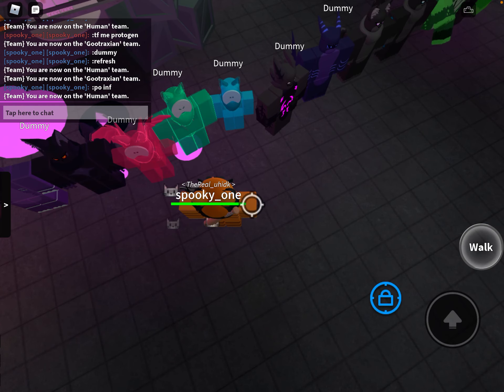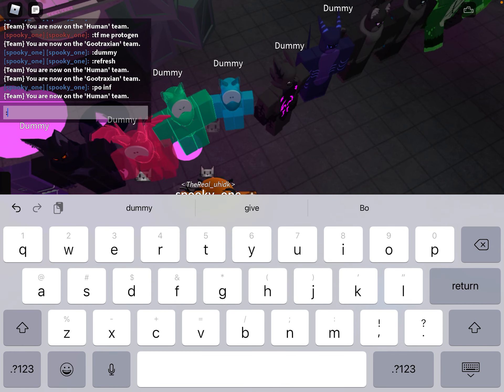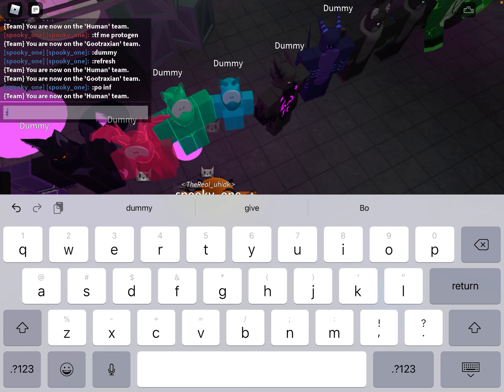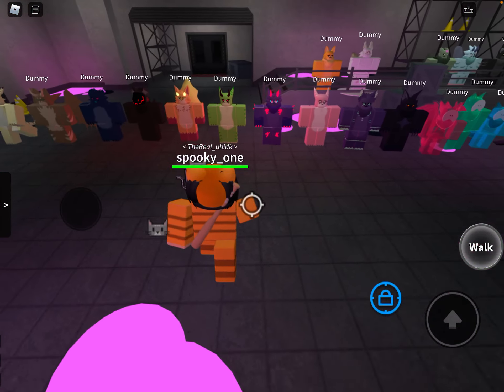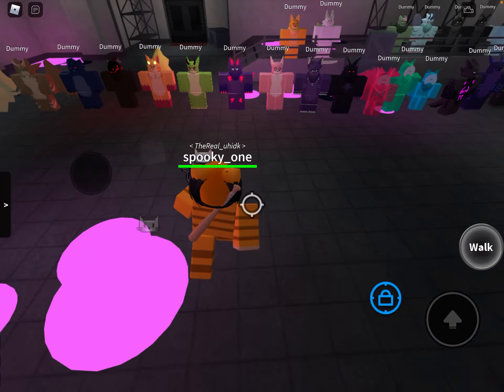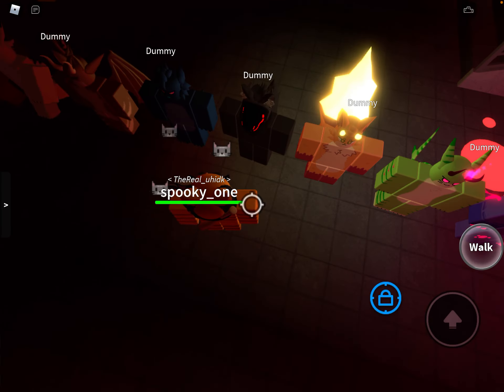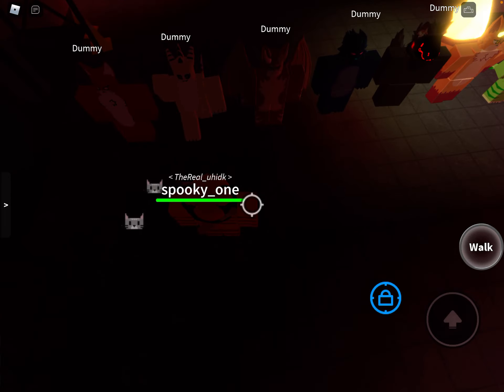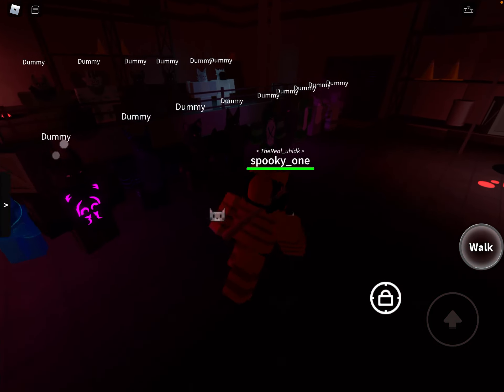All the goos in kaiju paradise!